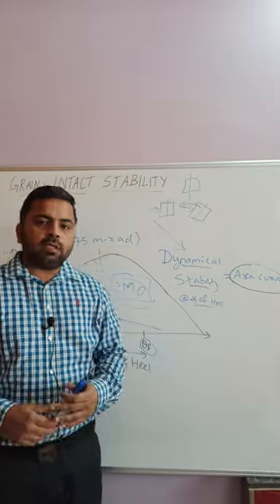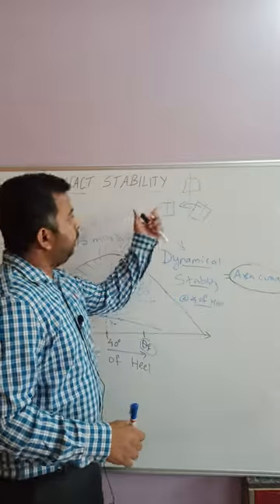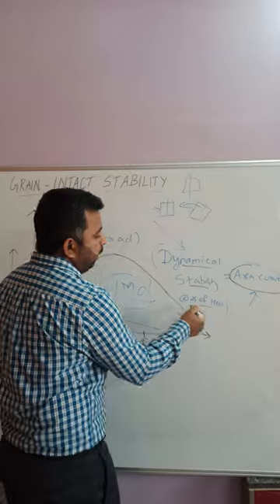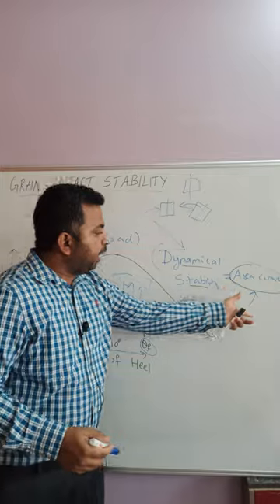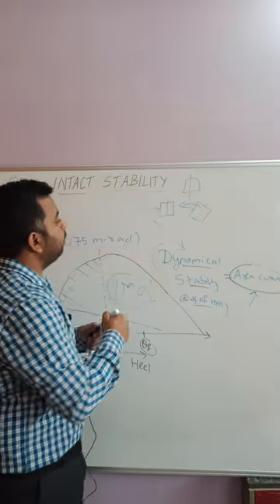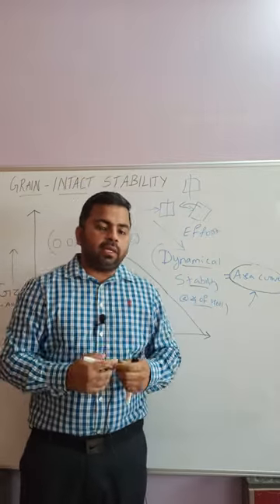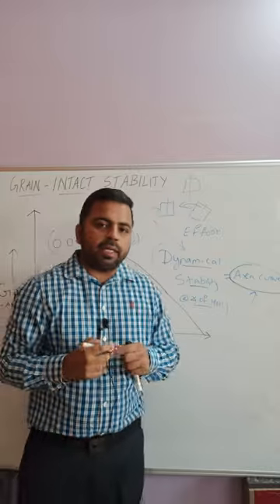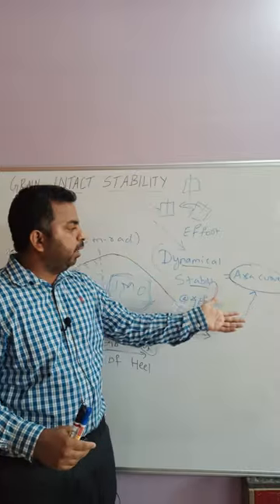shorts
Link for Resolution MSC.23(59)-

 In this video, we will be discussing the Intact Stability Criteria for Carriage of Grain. The transportation of grain is an important aspect of the agricultural industry, and it is crucial that the ships carrying these goods are stable enough to prevent accidents and ensure safe transportation.

We will start by defining what is meant by "Intact Stability" and why it is important. We will then explore the different factors that can affect the stability of a ship, such as cargo weight distribution, wind, and waves.
We will also examine the different criteria used to determine whether a ship is stable enough to carry grain safely, such as the angle of heel and the righting arm curve.

This video will provide valuable insights into the intact stability criteria for carriage of grain and how they are enforced.